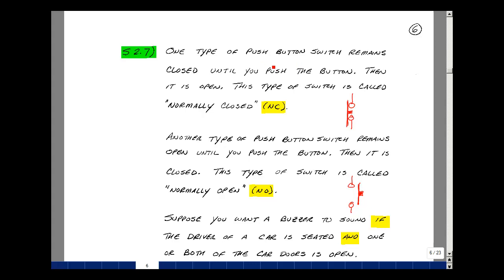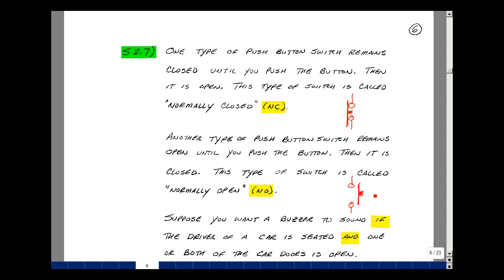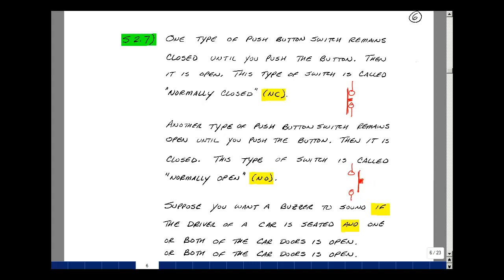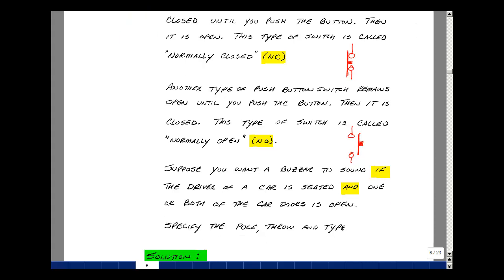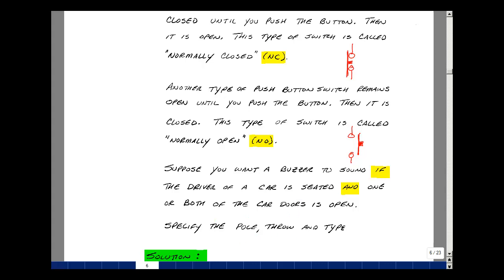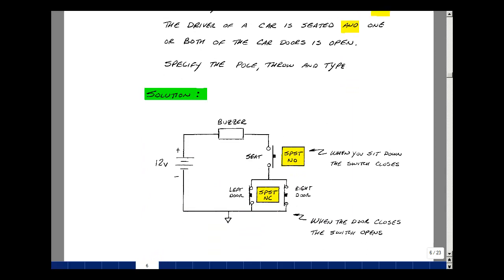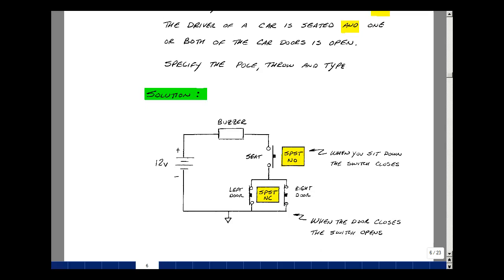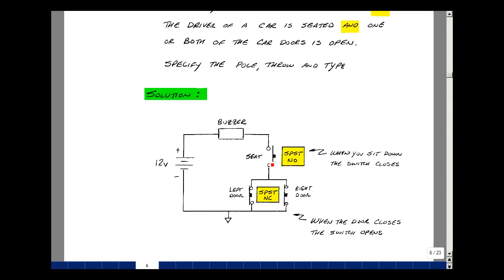ECE201msu: Chapter 2 - Supplemental Prob. S2.7